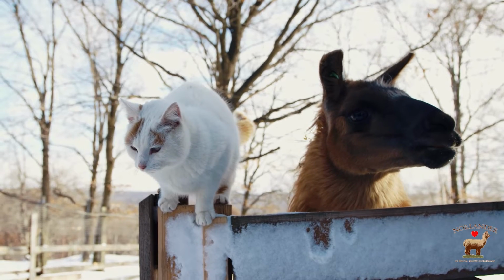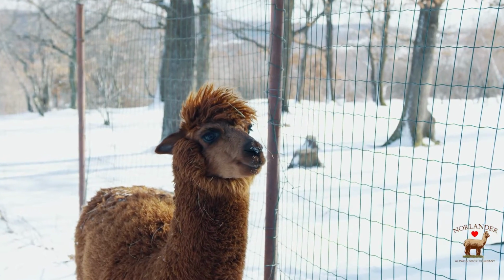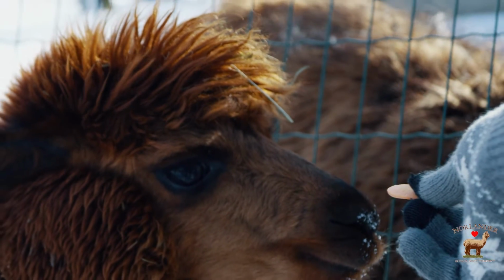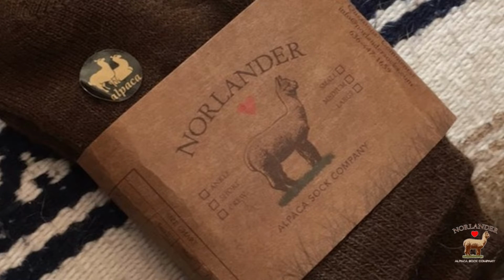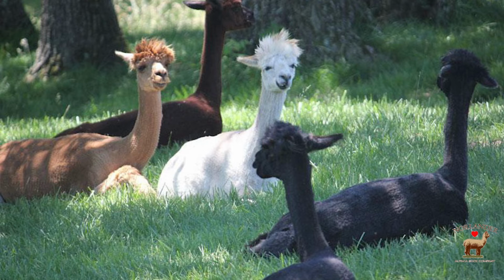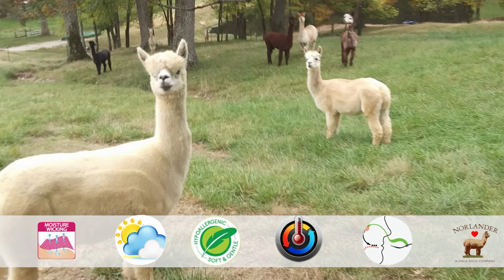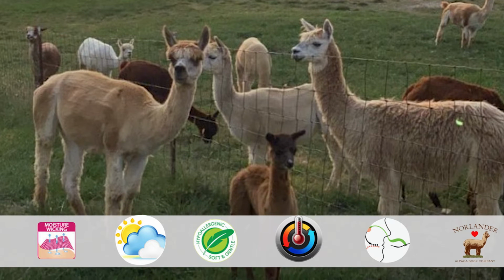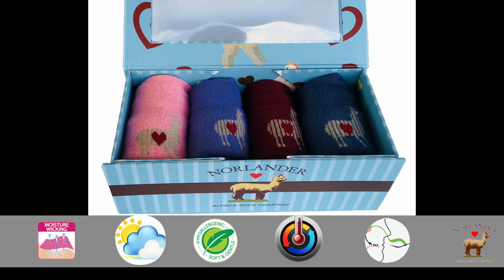NS REI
REI Look What We Have To Offer Your Customers!